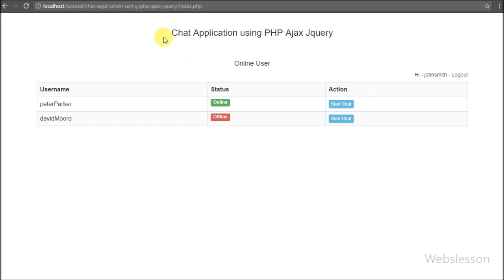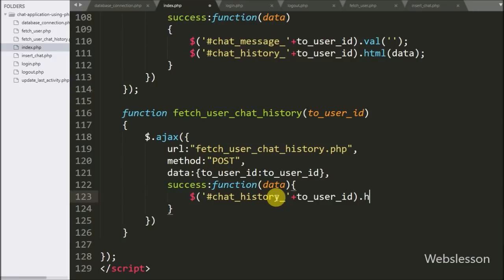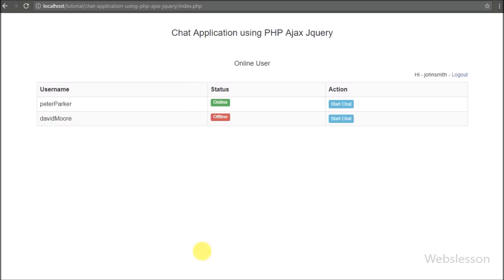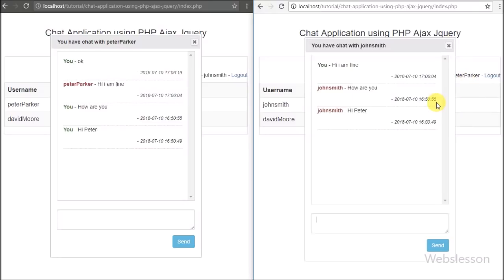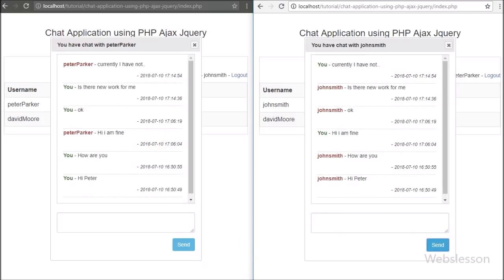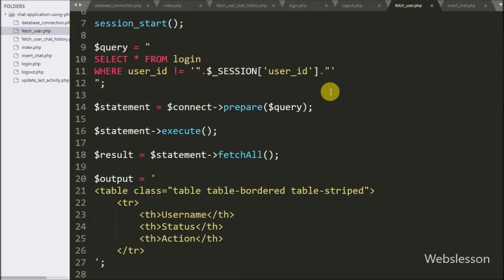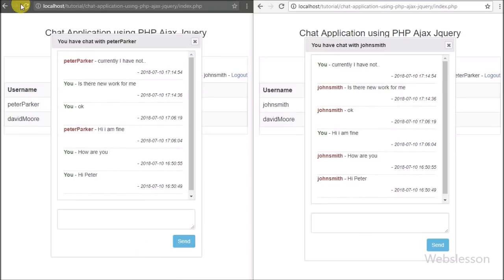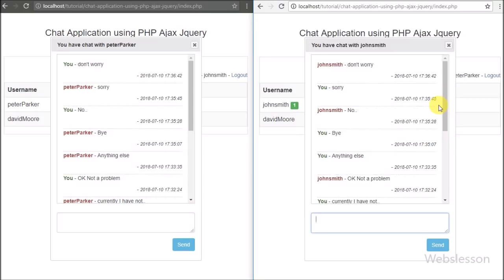Real Time Chat Message - Chat Application using PHP Ajax Jquery - 7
Learn how to create a Chat Application With PHP PDO, Ajax Jquery and MySQL step by step. In this part we have cover how to display chat message to sender and receiver. After this refresh chat message in chat dialog box without refresh of web page and display new message notification to receiver. Here you can find complete source code of PHP Ajax Chat Application.